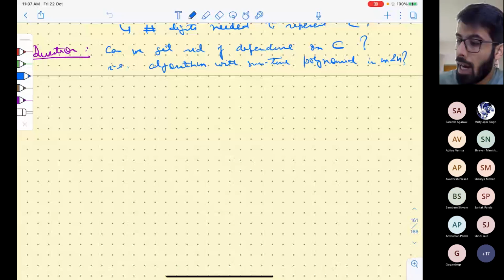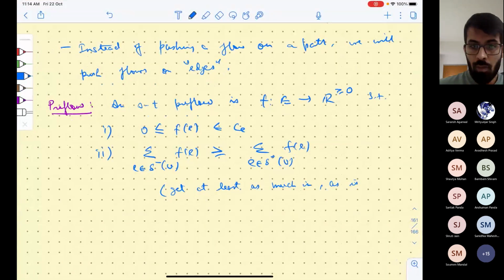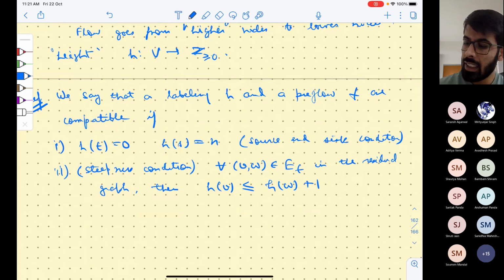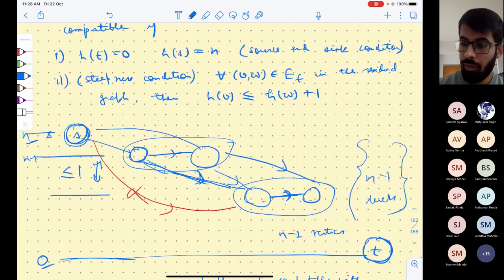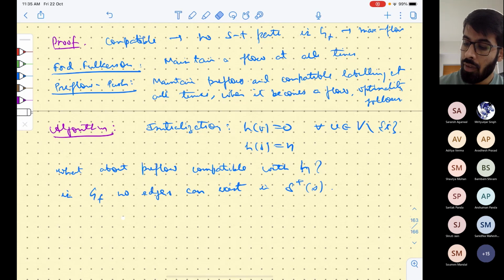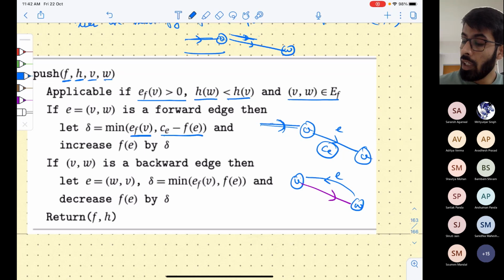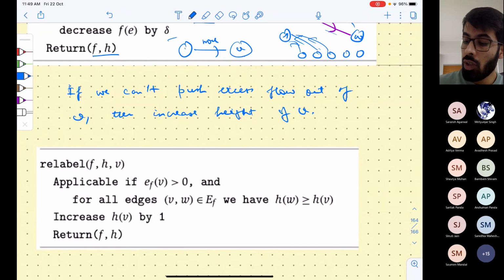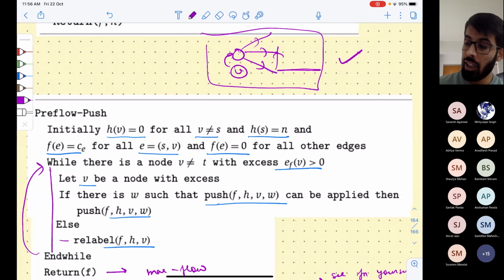Algorithms, Lecture 28